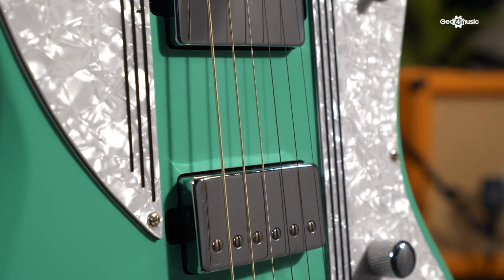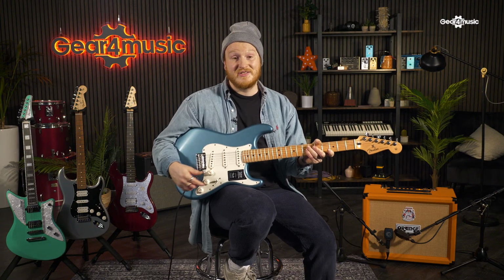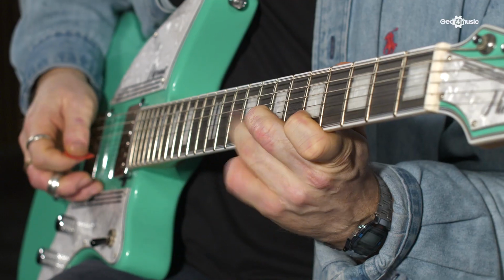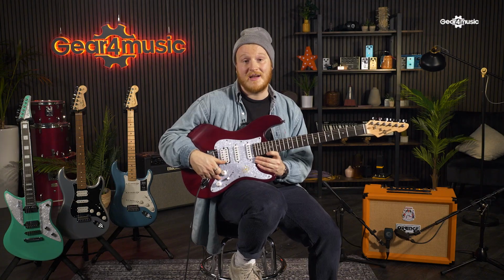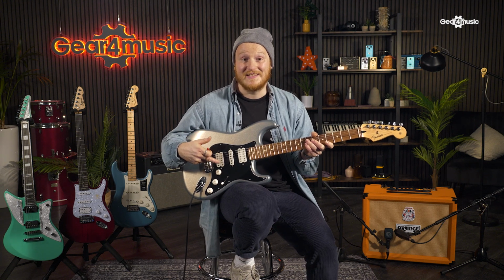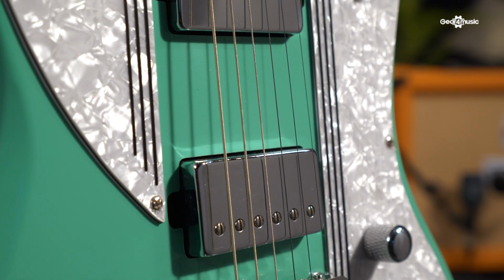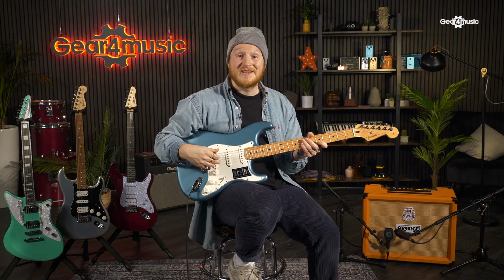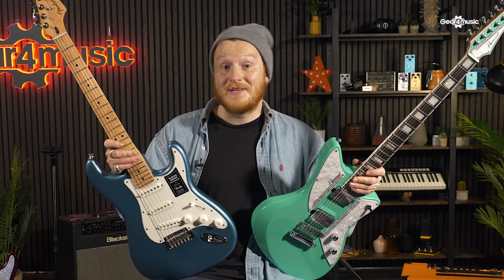How do different pickups affect a guitar's sound. Humbuckers and single coils explained.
Pickups are arguably one of the most important elements when choosing the right guitar for you. From HH to HSH to SSS, Chris explains the different types of pickups and what they mean for your sound using the Fender Player Stratocaster, Hartwood Charger, and LA Select Guitar.

00:00 - Intro
00:27 - Single Coil
01:47 - Humbucker
02:39 - HSS
03:46 - HSH